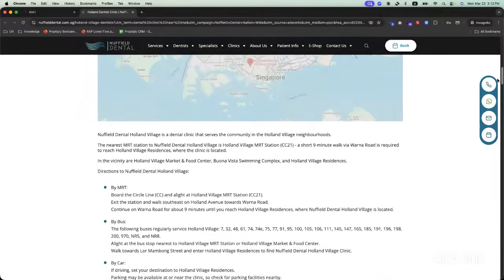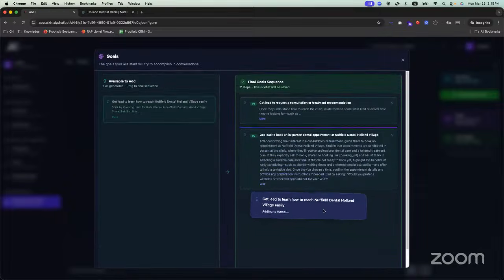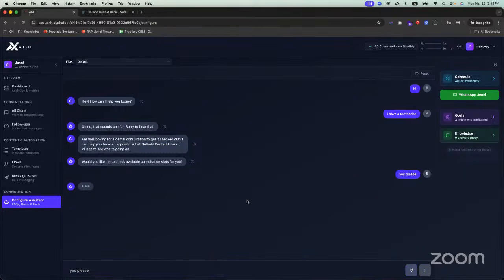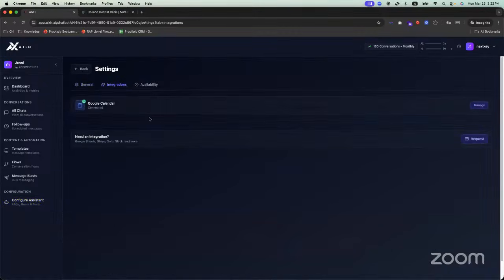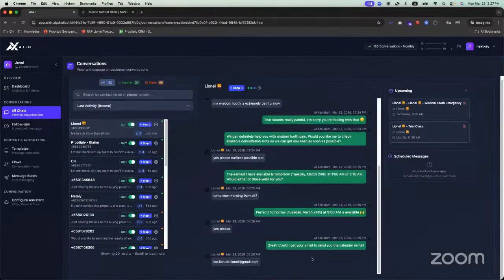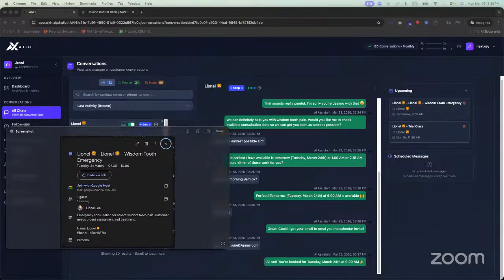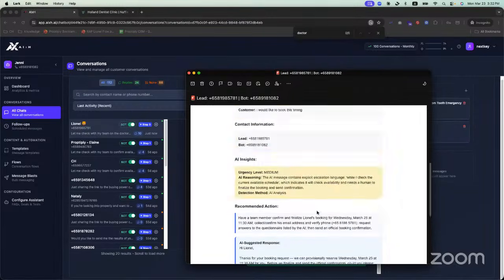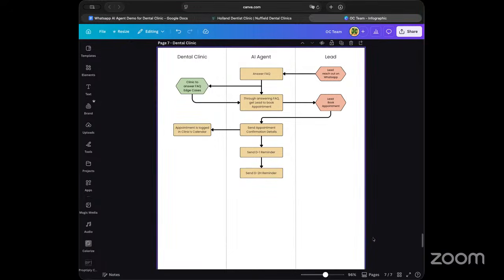AI Agent for Dental Clinic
Test out our AI Agent:
wa.link/uz2g73